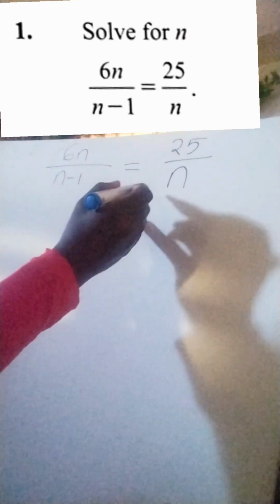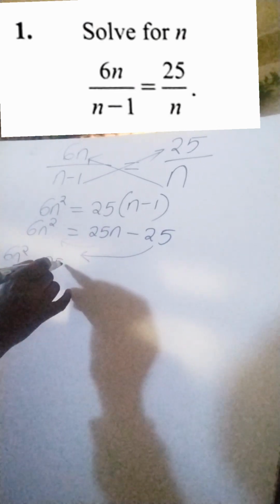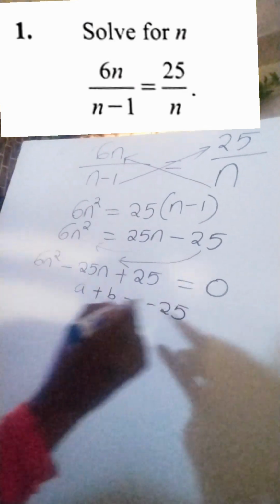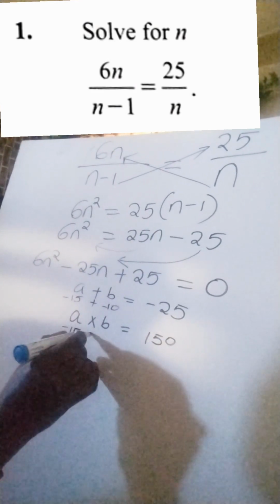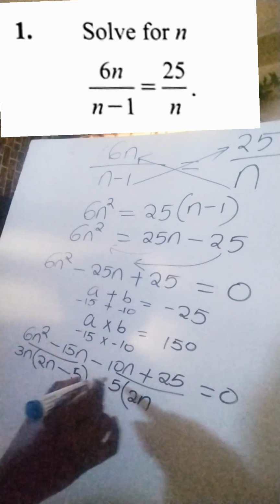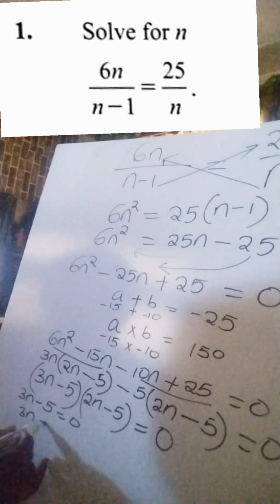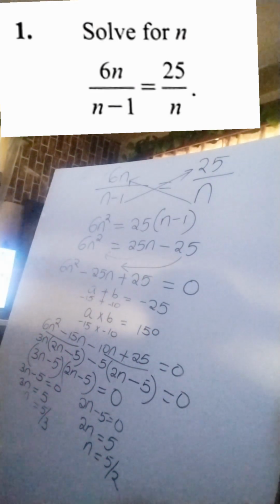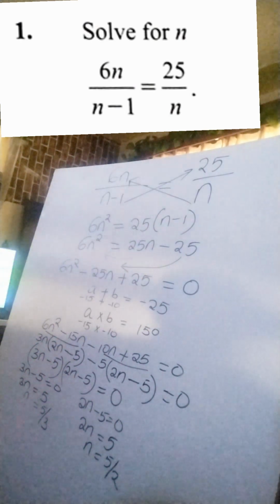KCSE Revision. Mathematics Paper 1 2022 No 1 - Testing Quadratic expression